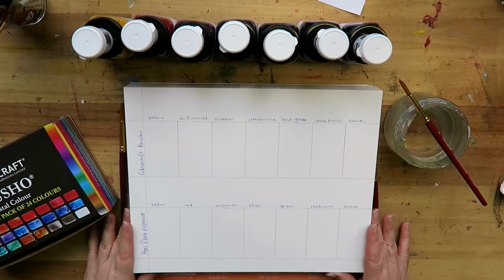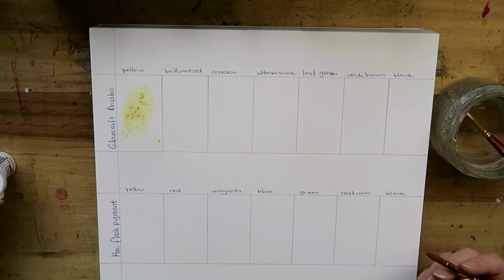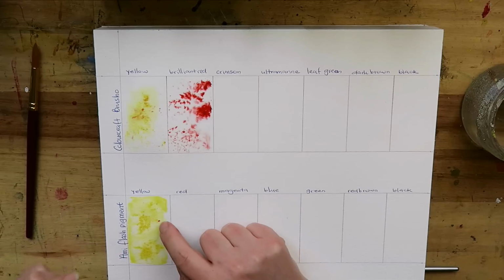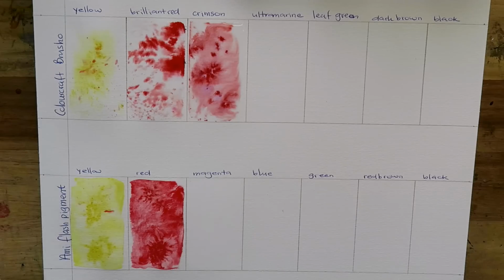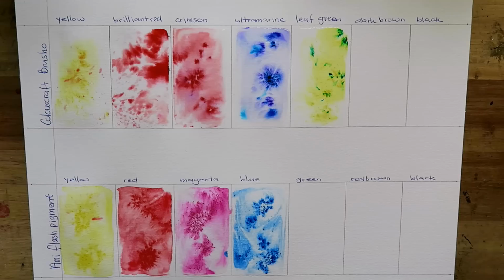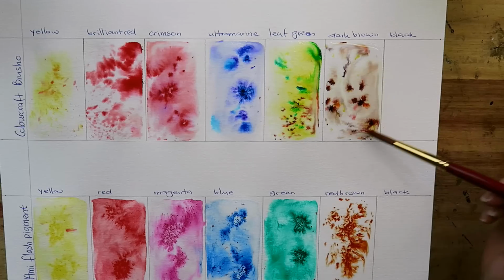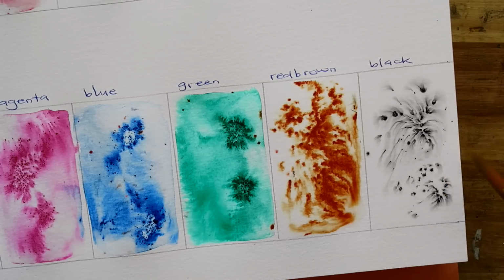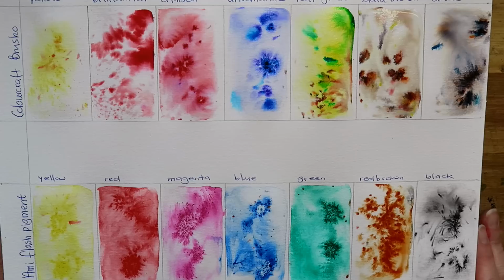AMI Flash Pigments vs Brusho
A comparative review of AMI Flash Pigments vs Brusho watercolor crystals.

for more information about my Art and online courses